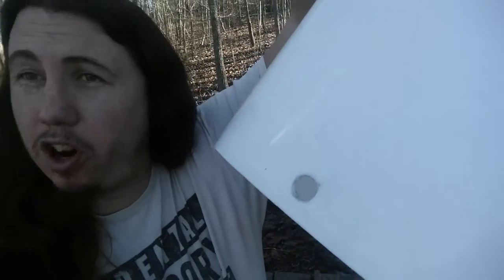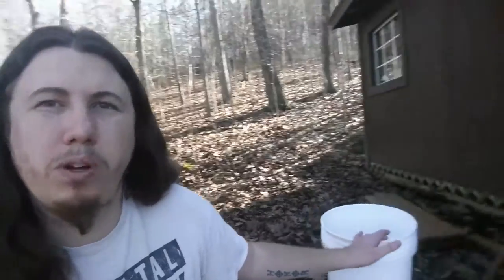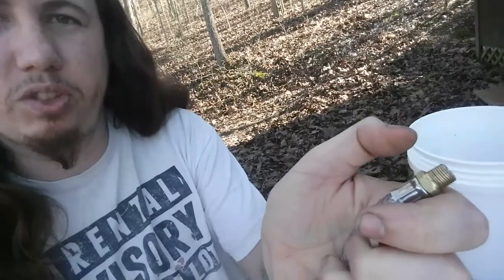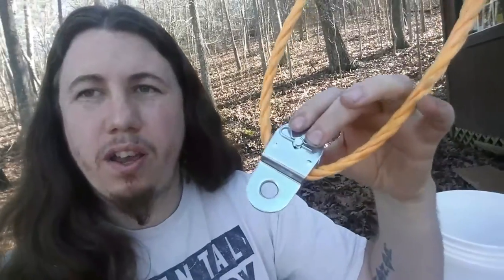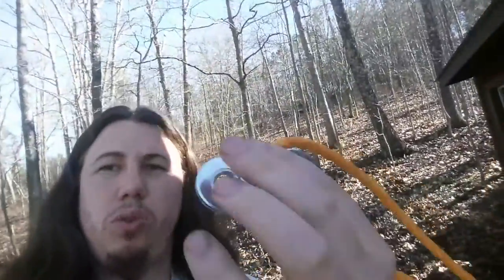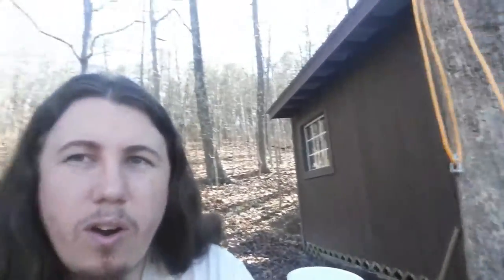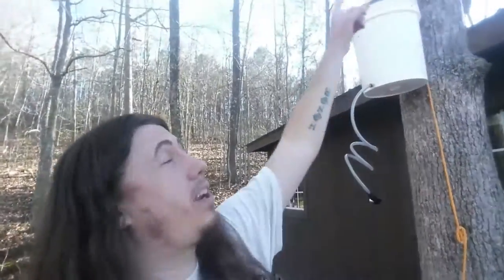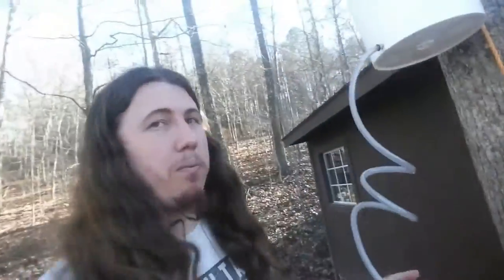Let's Make A Shower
Mrs.Awesome wants showers on demand, so we make a bucket shower system.